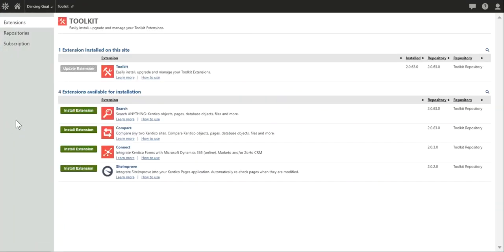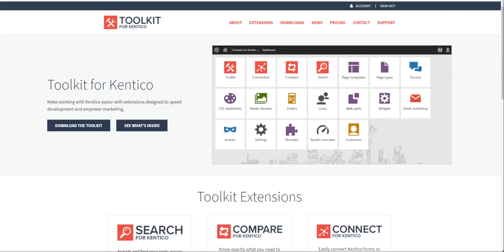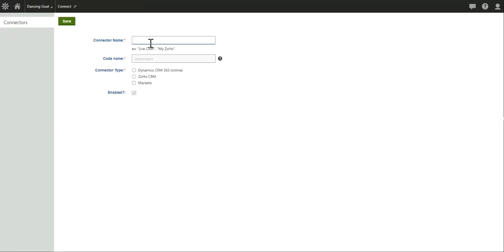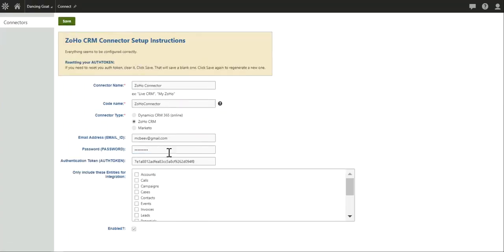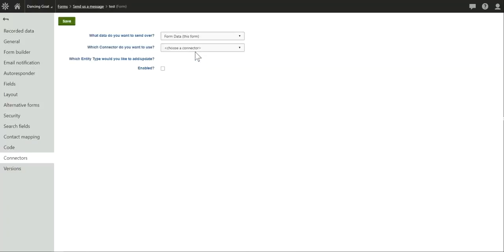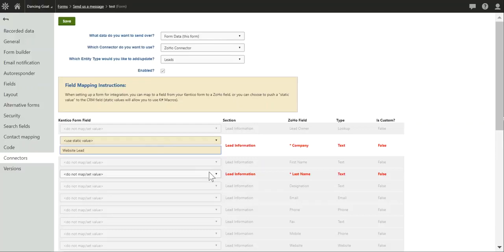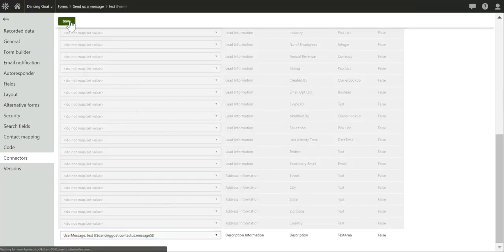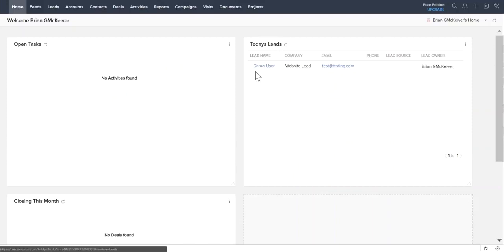Connect for Kentico Installation & Zoho CRM connector setup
Connect for Kentico extension is an easy way to connect Kentico Xperience forms to popular CRM and Marketing Automation software including Microsoft Dynamics 365, Marketo, Zoho, and more.

In this video, we'll show how to install Connect for Kentico along with how to configure a Connector for Zoho CRM using a Kentico form.

DOWNLOAD THE TOOLKIT